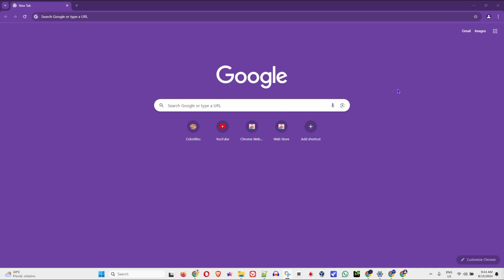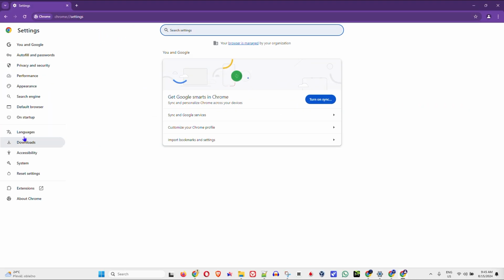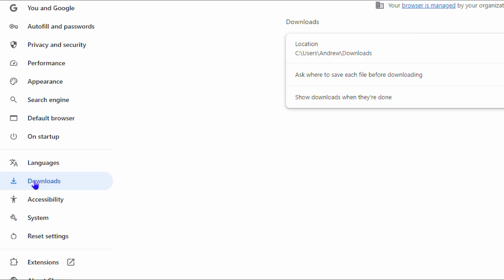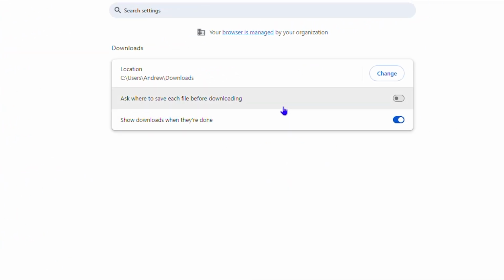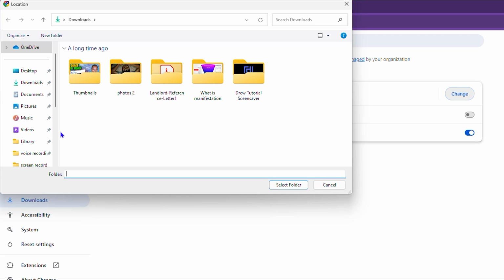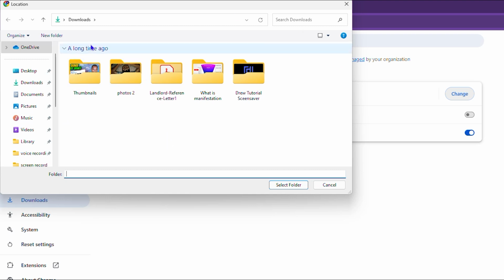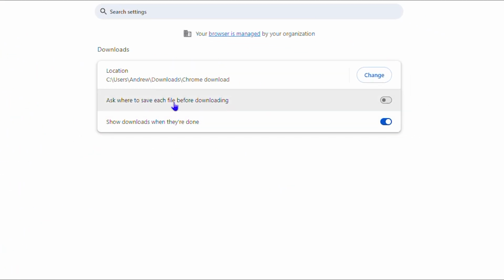How to Change Download Location in Google Chrome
In this tutorial, I show you How to Change Download Location in Google Chrome

SEO
► (Related Queries covered in this video)